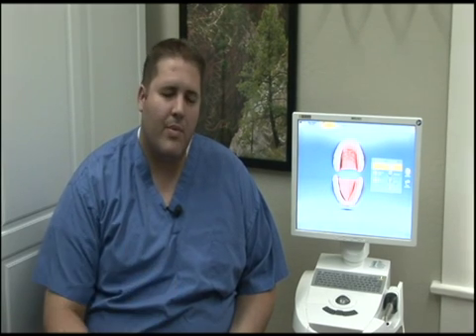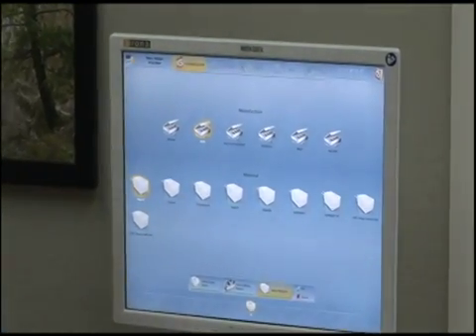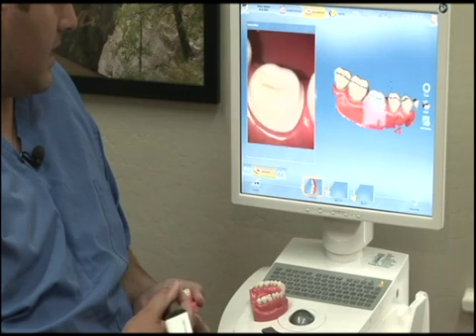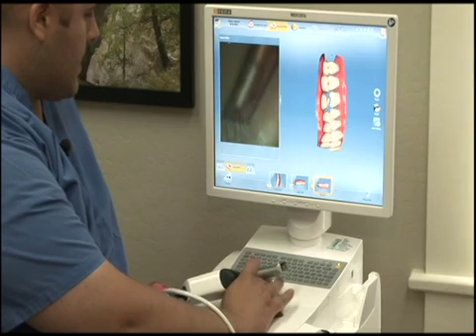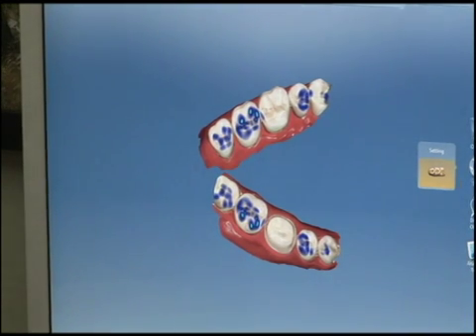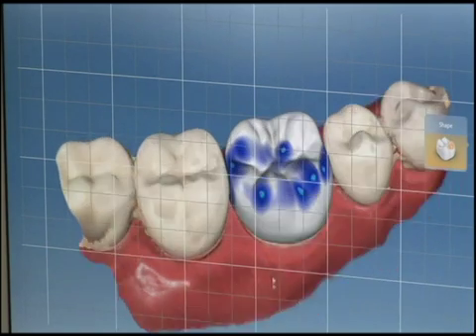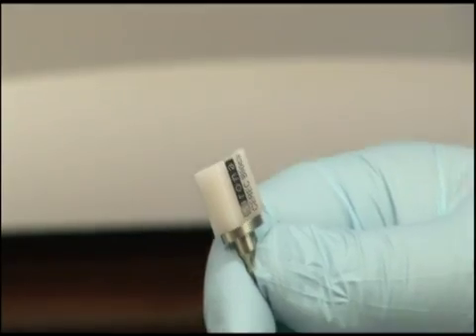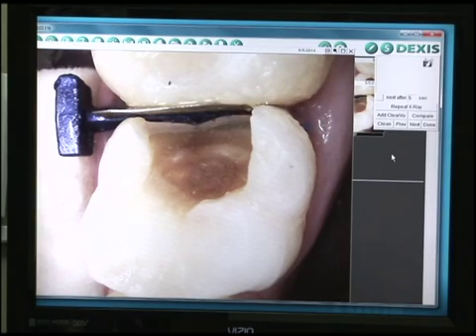Cerec Crown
Description